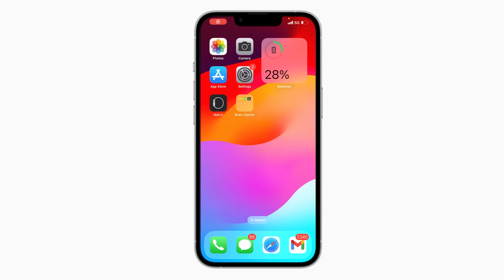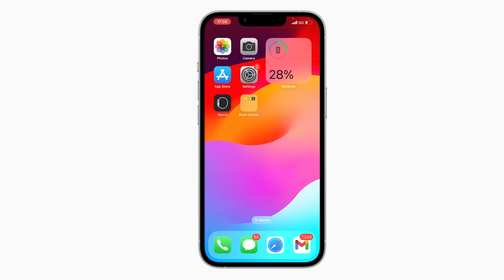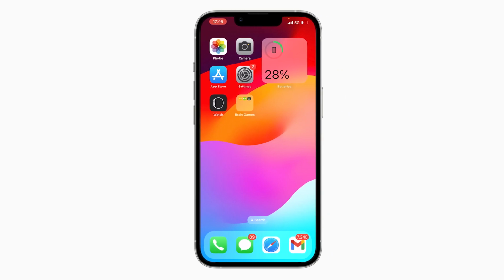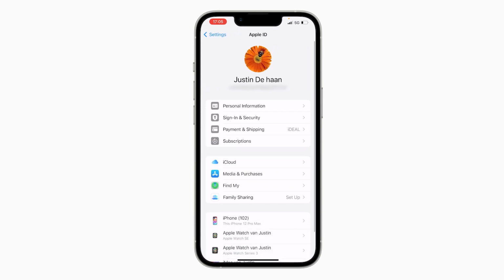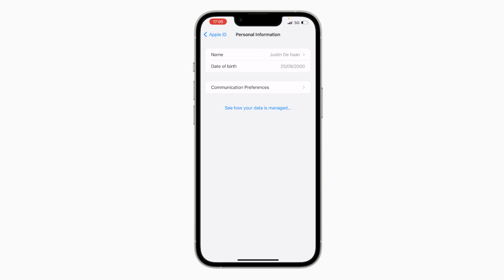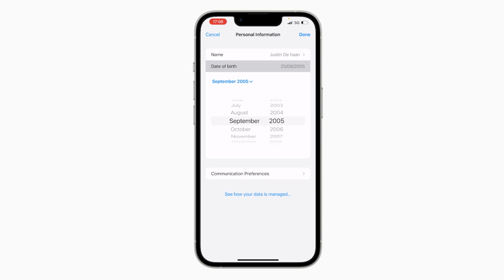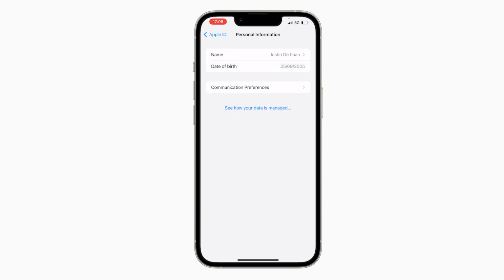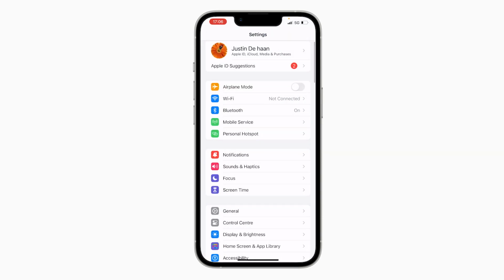How To Change Date Of Birth For Apple ID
Learn how to change the date of birth for your Apple ID.

Changing the date of birth for your Apple ID can be done for various reasons such as getting access to more features, linking Apple Pay, ordering things with your Apple ID, and much more. That's why this video will help and show you how you can change the Date of Birth on your Apple ID and so change the age of your Apple ID.